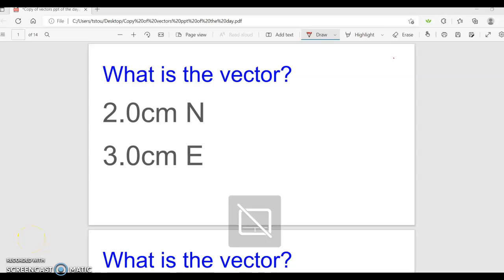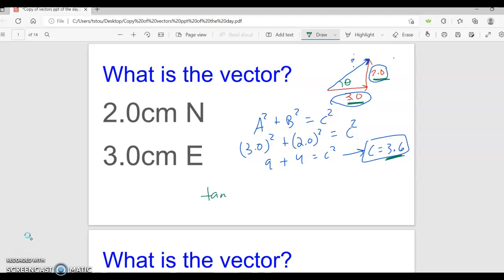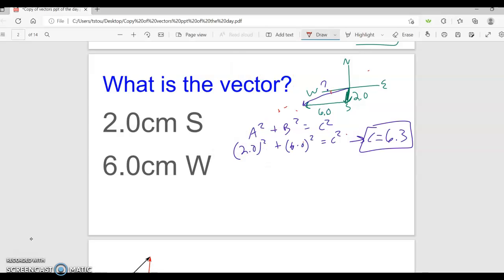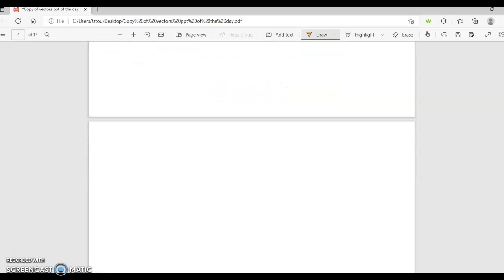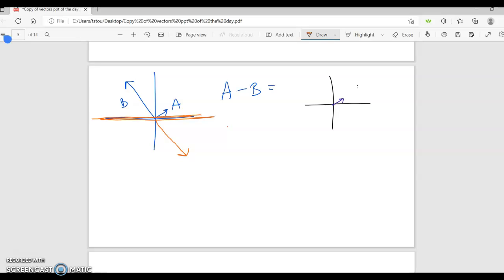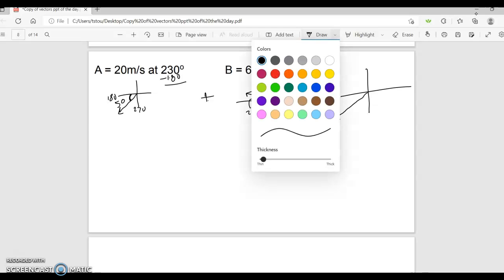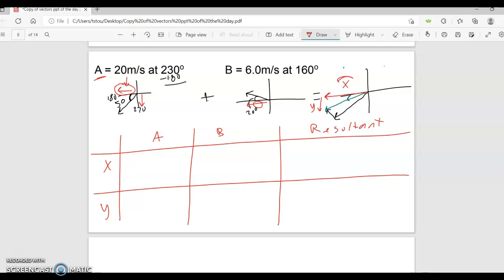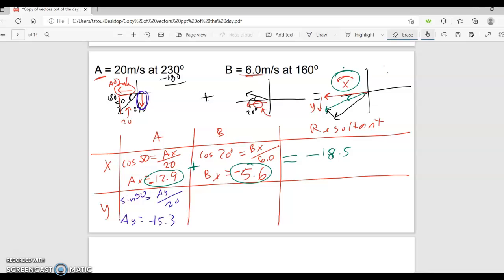Vector video 1